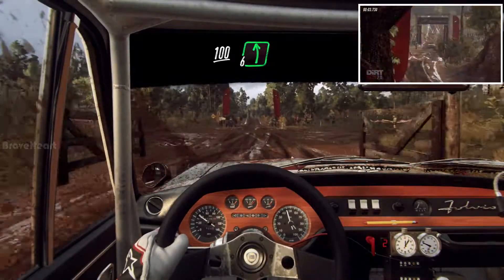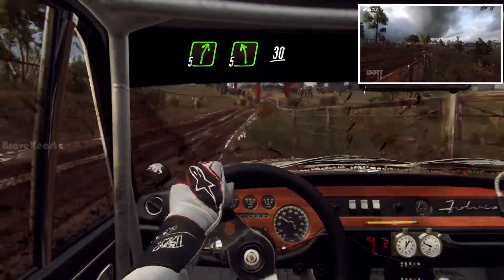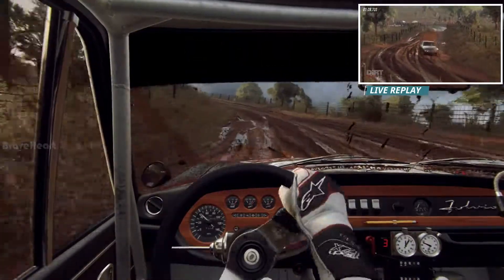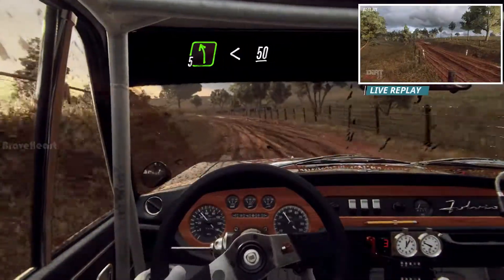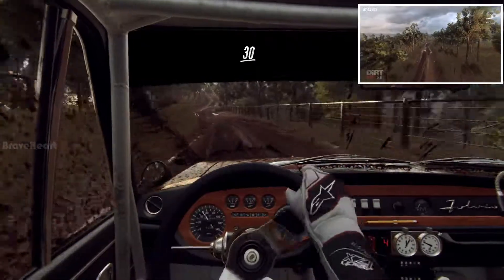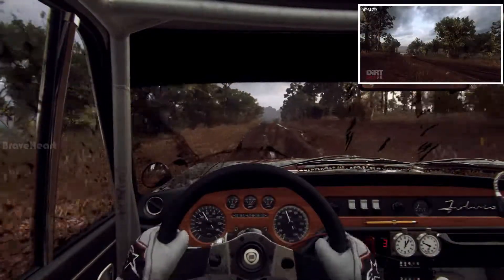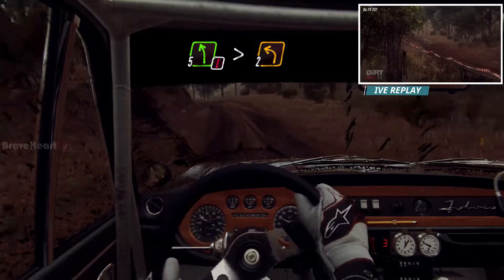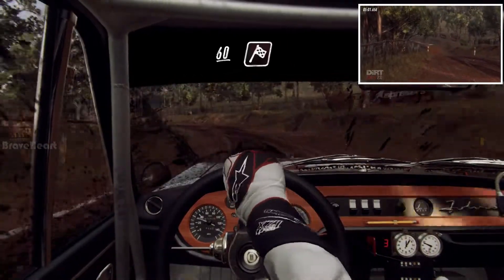Dirt Rally 2 0┃Career Race(6/24)┃Australia